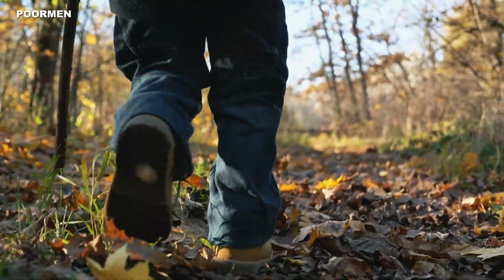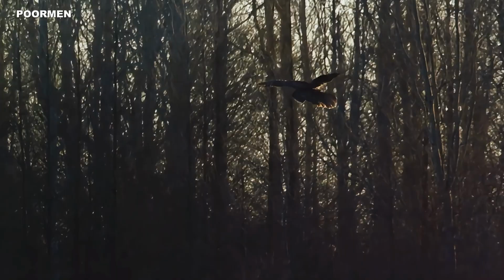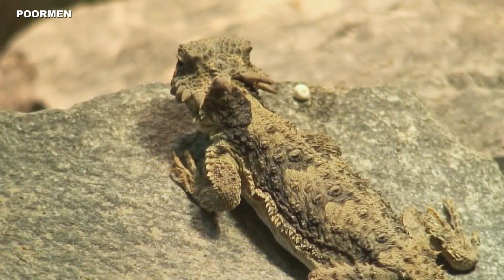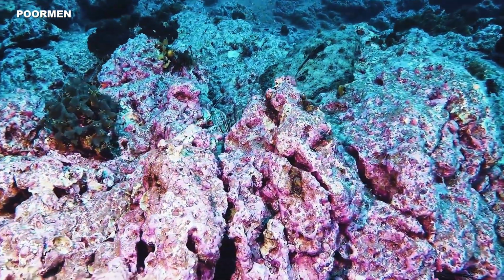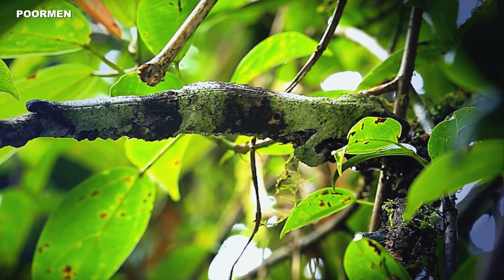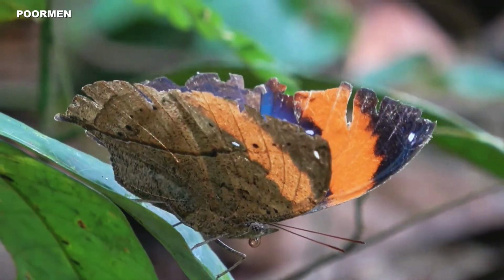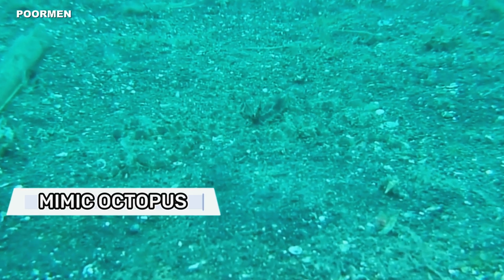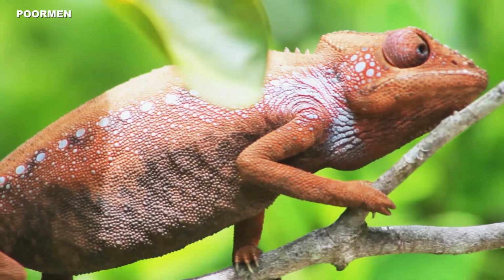#4 Top 20 Camouflage Masters – Nature’s Real-Life Ninjas! | Poormen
Ever seen a leaf that walks? Or a rock that suddenly swims away? 🌿🐟
Get ready to explore 20 incredible animals that have mastered the art of camouflage like pros! From jungles to deserts to the deep sea, these creatures have tricks that'll leave you amazed, amused, and asking: where did it go?! 😄

Whether you're a nature lover 🌍, animal enthusiast 🐾, or just here to chill and learn something cool, this video is your wild ticket to the invisible wonders of the animal kingdom.

Chapters for Easy Navigation:
Chapters:
0:00 intro
0:40 20. Pygmy Seahorse
1:08 19. Great Gray Owl
1:35 18. Polar Bear
2:15 17. Cuttlefish
2:44 16. Desert Horned Lizard
3:14 15. Peacock Mantis Shrimp
3:41 14. Antarctic Fur Seal
4:01 13. Flounder
4:21 12. Green Vine Snake
4:41 11. Leaf Katydid
5:09 10. Stonefish
5:44 9. Satanic Leaf-Tailed Gecko
6:13 8. Crab Spider
6:36 7. Amazon Leaf Frog
7:05 6. Dead Leaf Butterfly
7:31 5. Leafy Sea Dragon
8:02 4. Stick Insect
8:32 3. Mimic Octopus
9:02 2: Glass Squid
10:03 1. Chameleon
💖 Every single subscriber is a huge motivation, and your support truly means a lot to me.